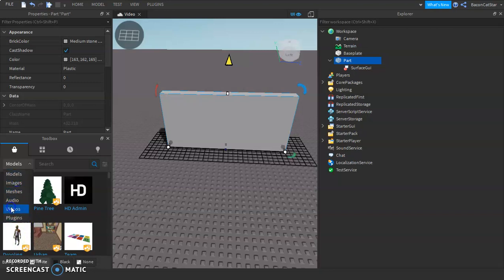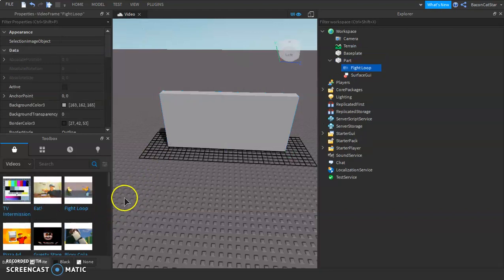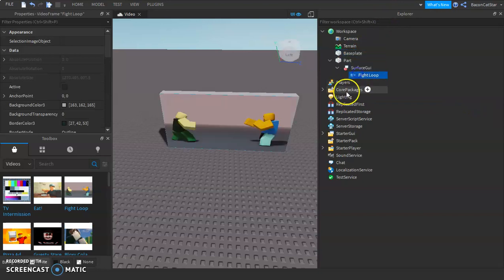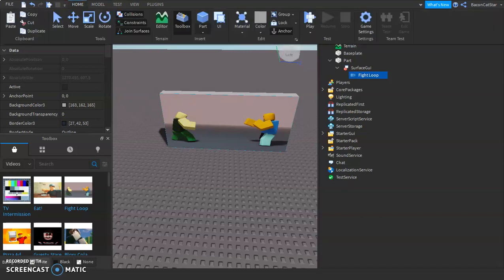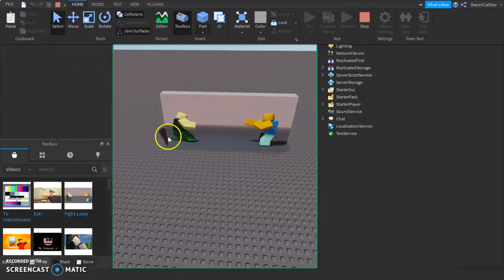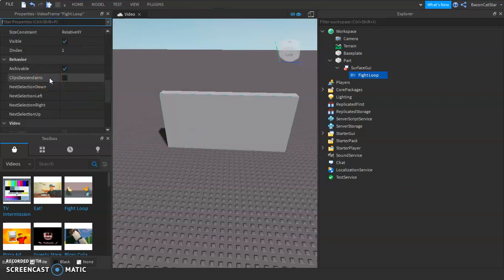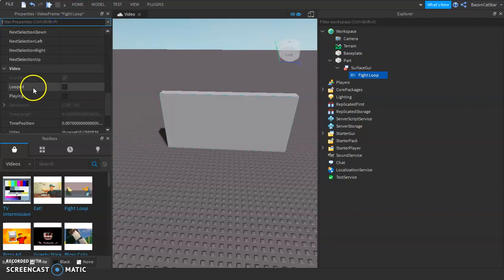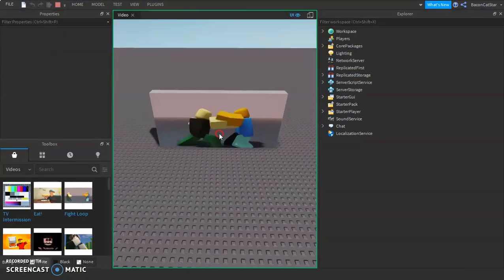How to make VIDEOS inside of ROBLOX STUDIO!